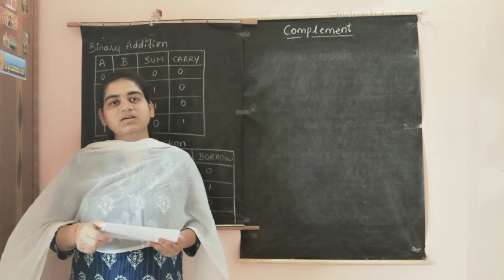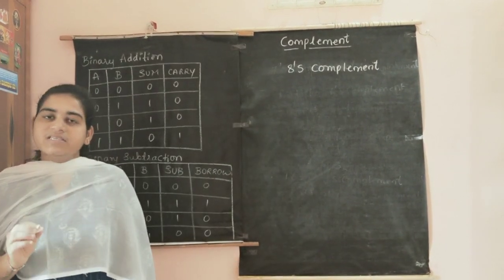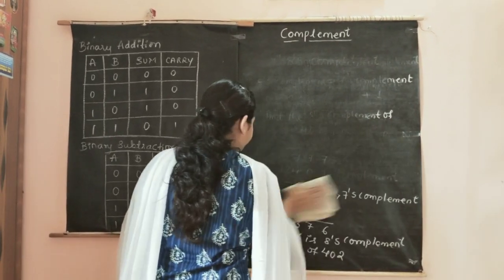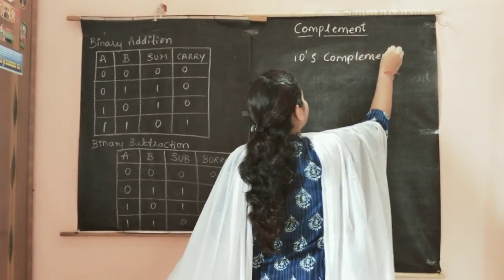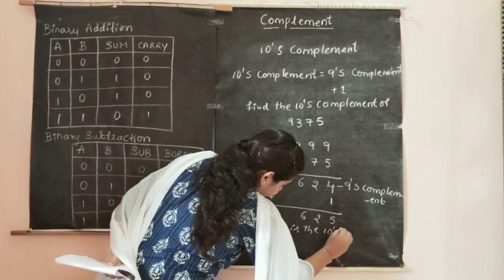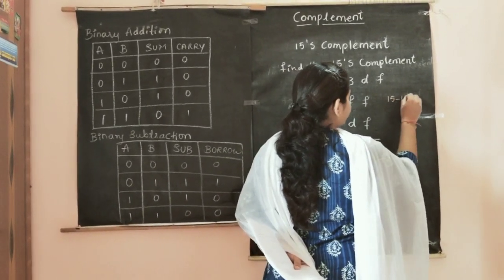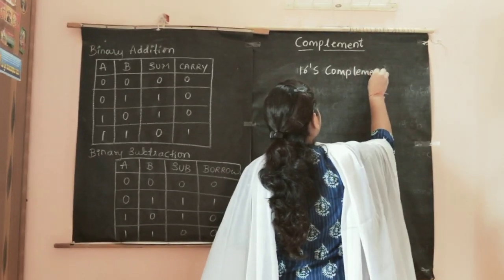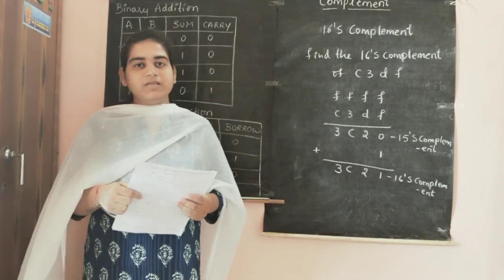Complements(7's complement to 16's complements)